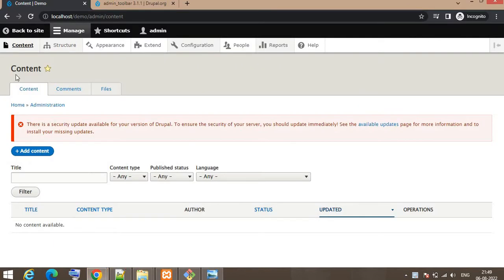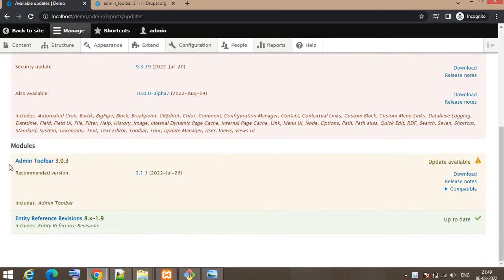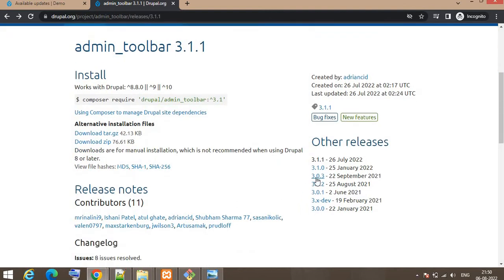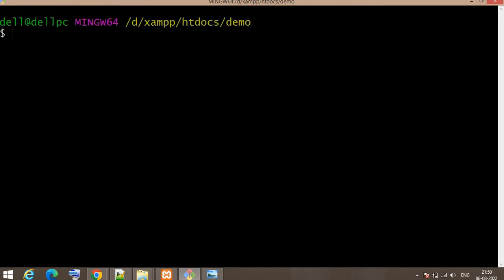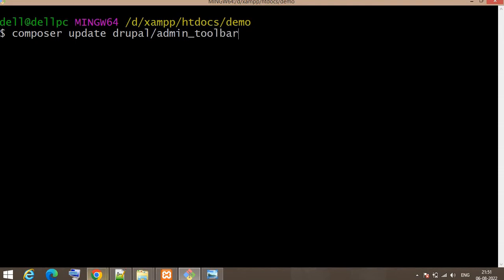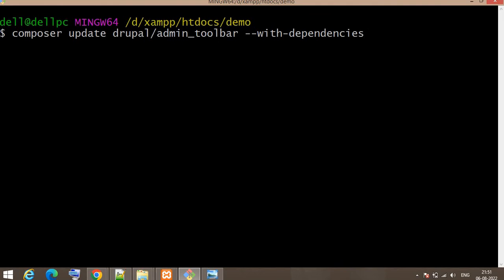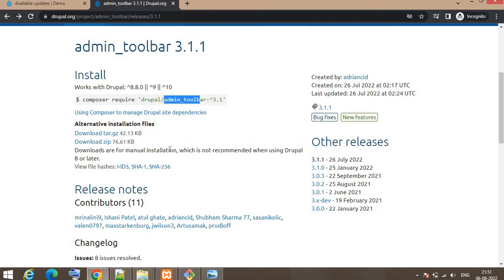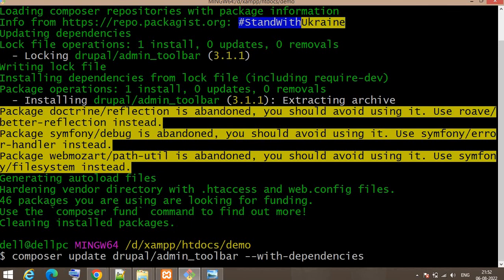Update Drupal Module Using Composer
Explained how to update the contributed module to latest version using composer.